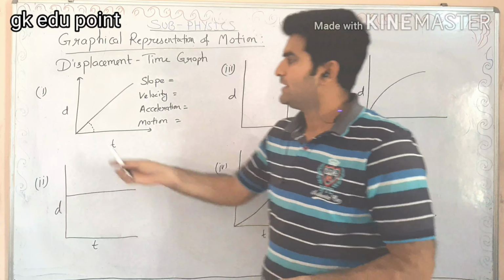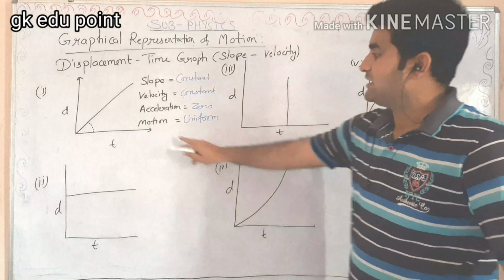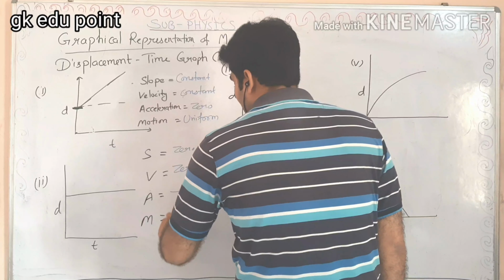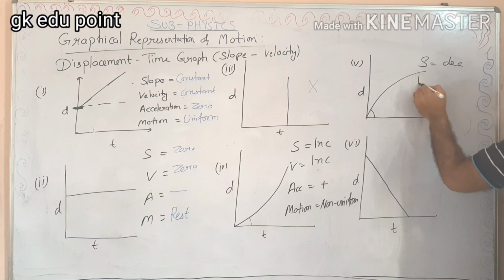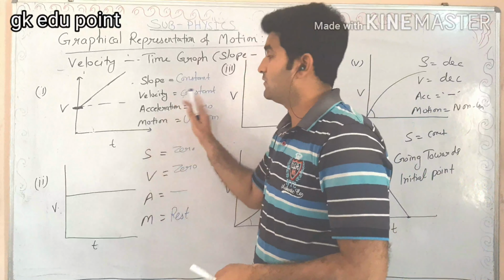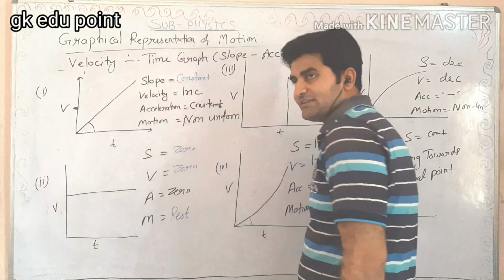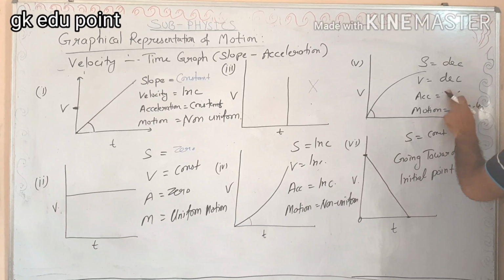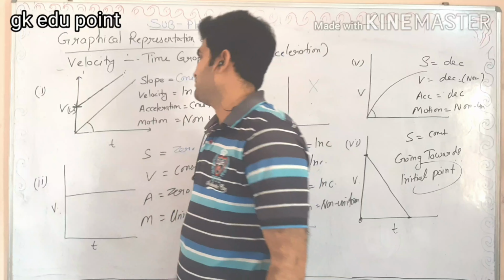Graphical Representation Of Motion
Physics for Junior Classes